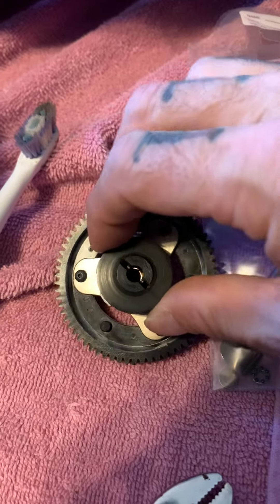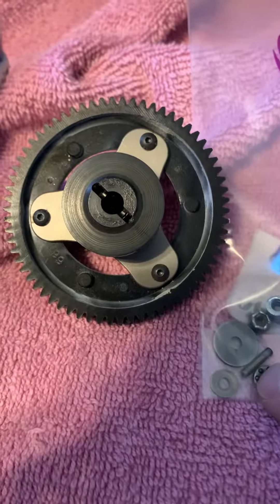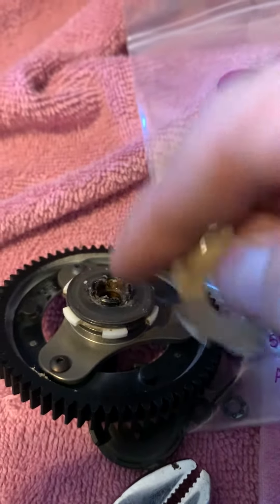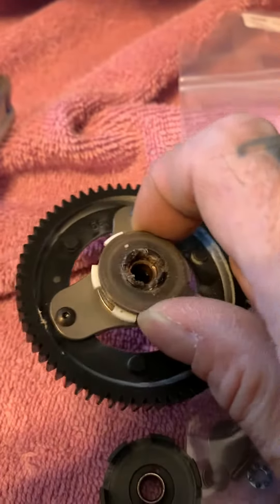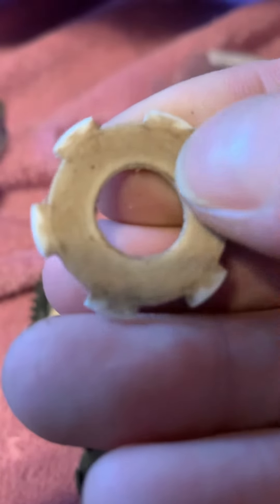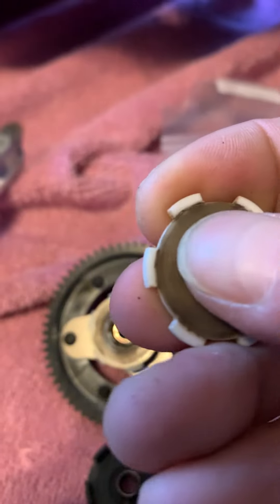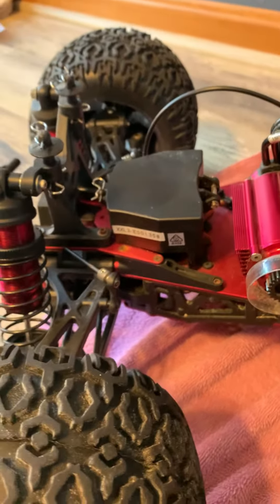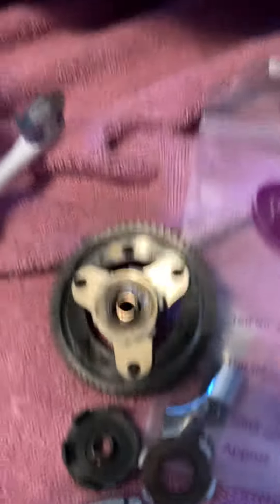ELECTRIC RC LOSI LST XXL2 Slipper Clutch Pads Replacement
This is a quick video on the RC Losi LST XXL 2 Electric with 66 teeth gears. Simple replacement of the Slipper Clutch Pads is rather easy.